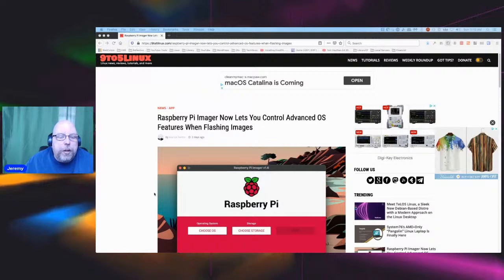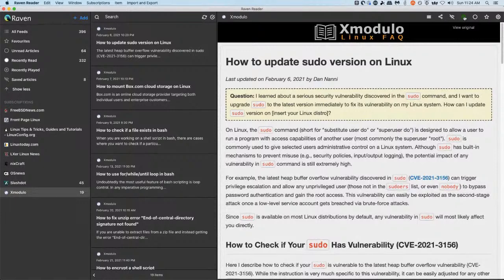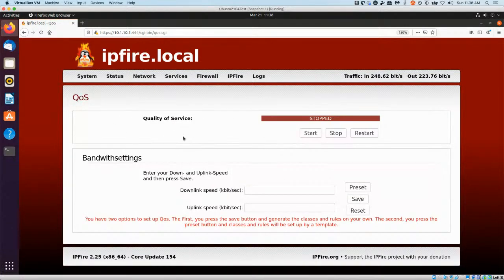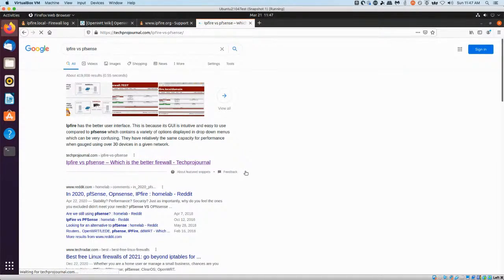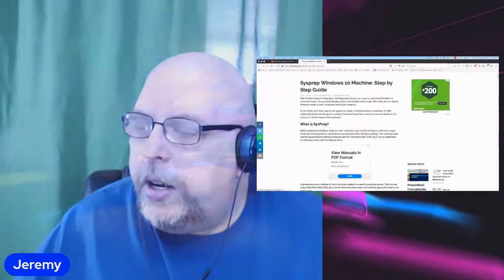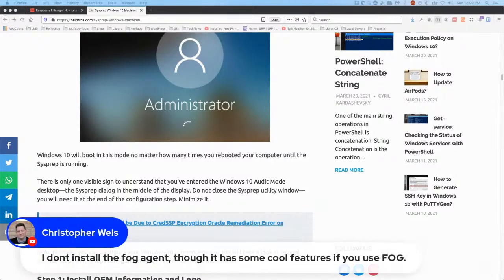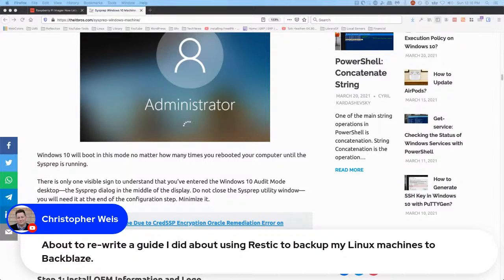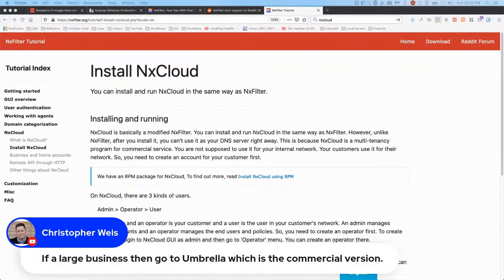IPFire Firewall, Demos and More!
IPFire Firewall
Raven Reader
Questions from Chat
And some Demos